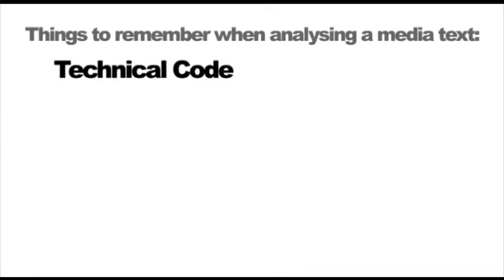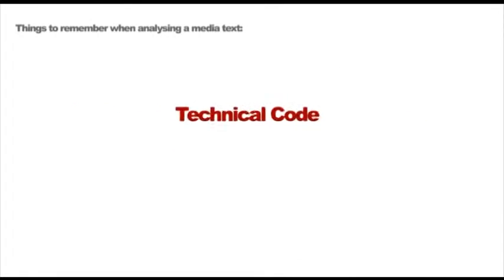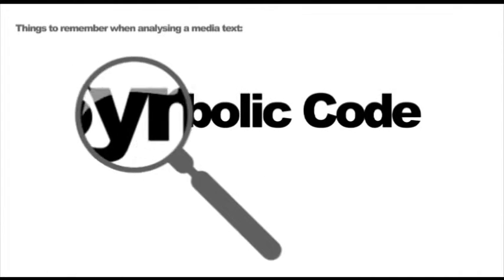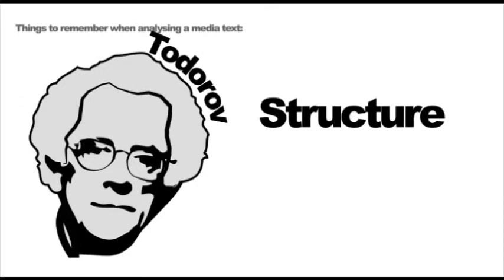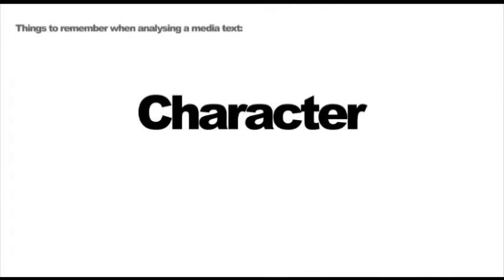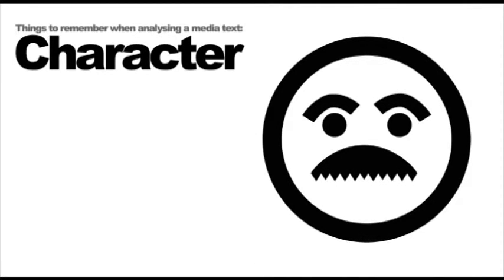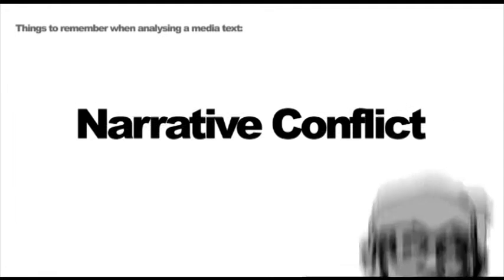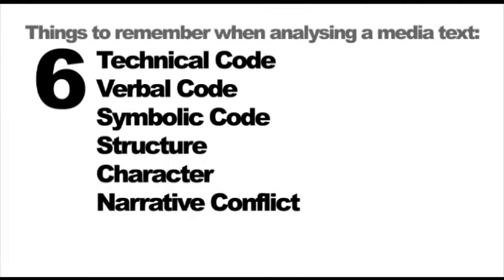Narrative Analysis in Media Studies